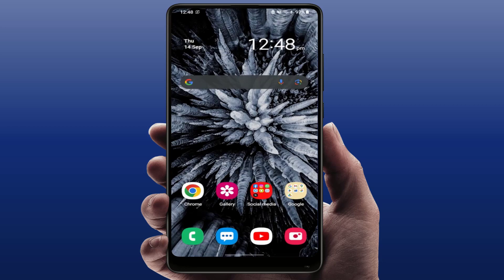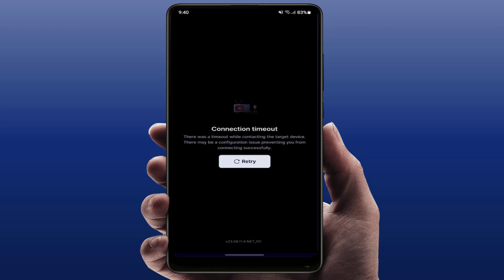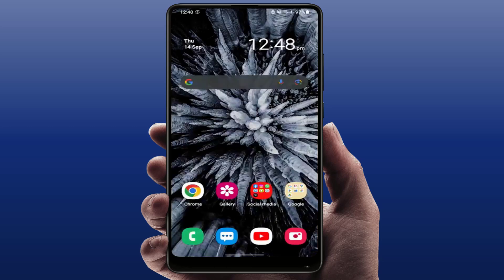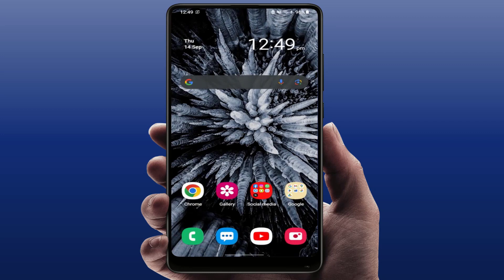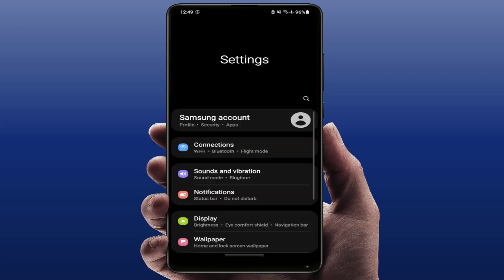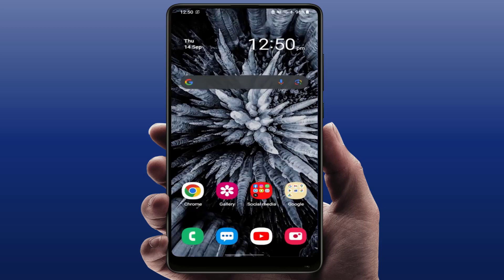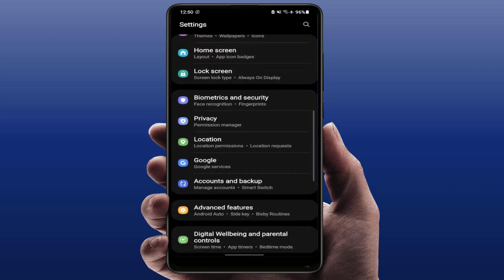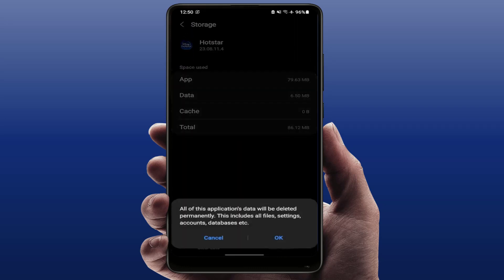How to Fix Connection Timeout Error on Hotstar | Android Device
On Android How to Fix Connection Timeout Error on Hotstar
How to Fix Connection Error on Hotstar App